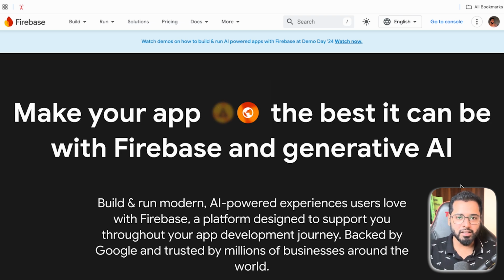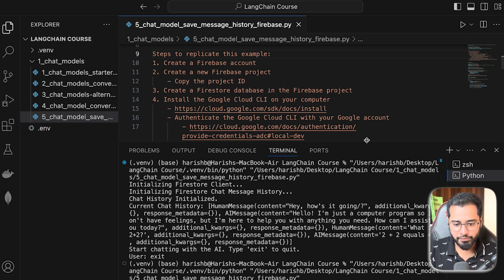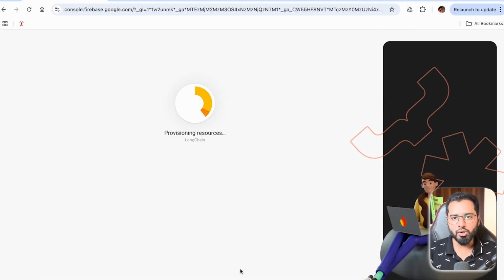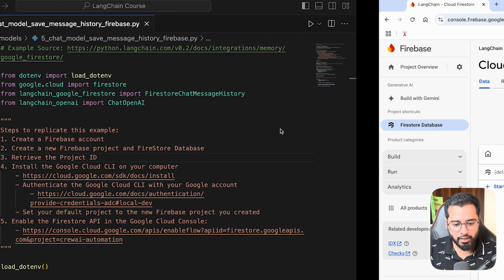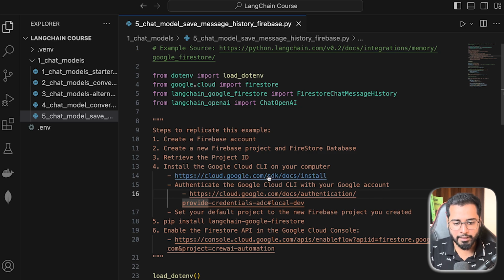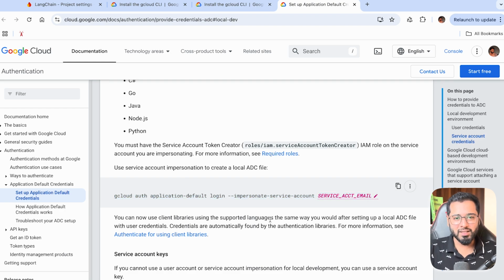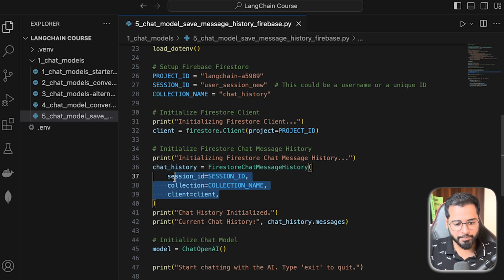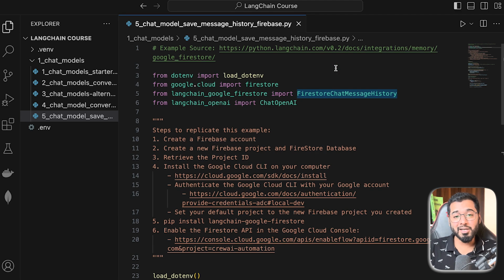LangChain Crash Course #11 - Chat Models - Chat-history Stored in Cloud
In this beginner-friendly playlist, I’ll show you how to use LangChain to build powerful AI-applications from scratch

Was this video on the introduction of Chat models helpful?